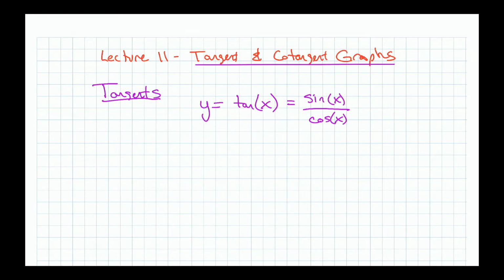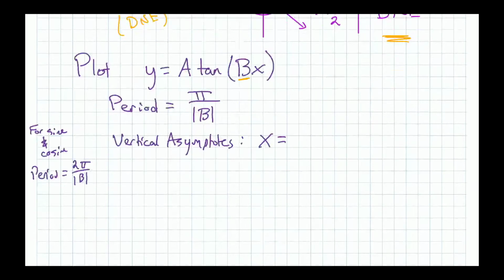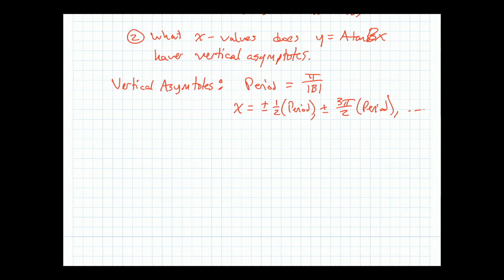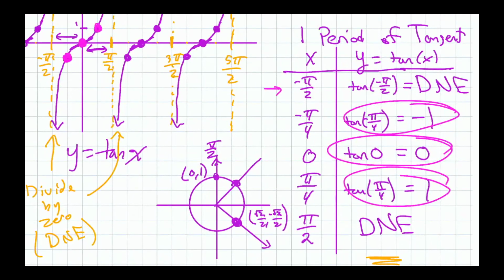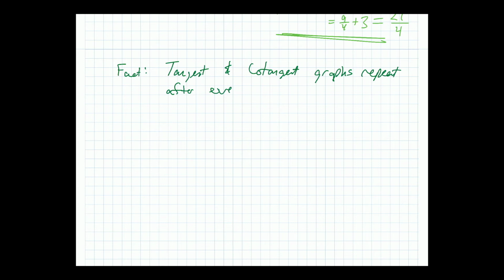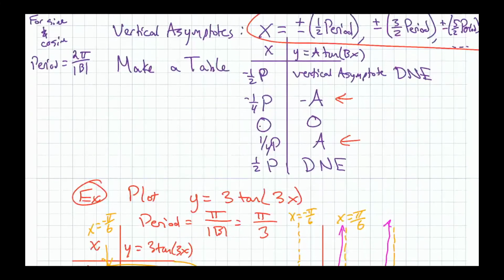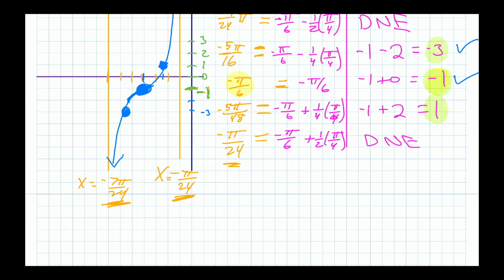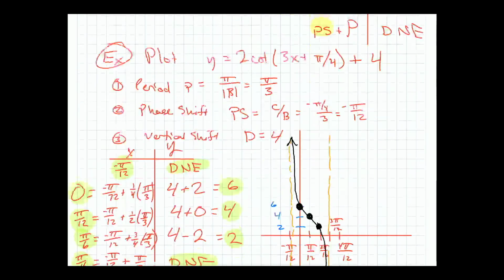SU2020 Math 25 Lecture 11 Graphing Tangent and Cotangent